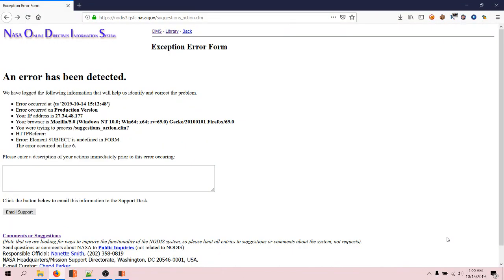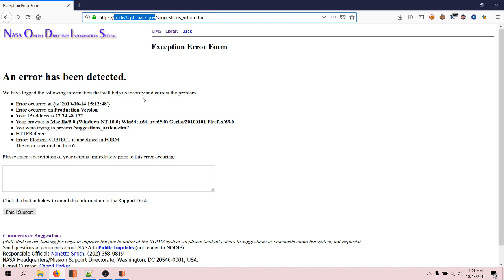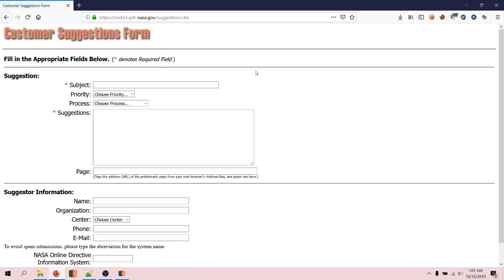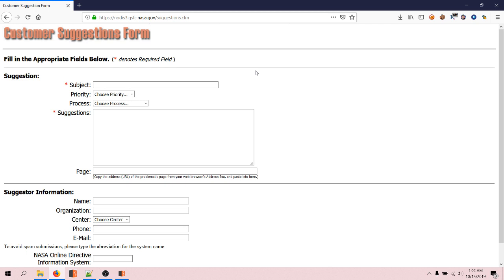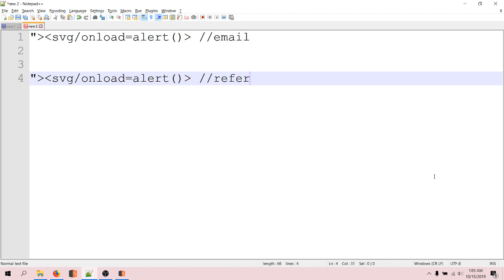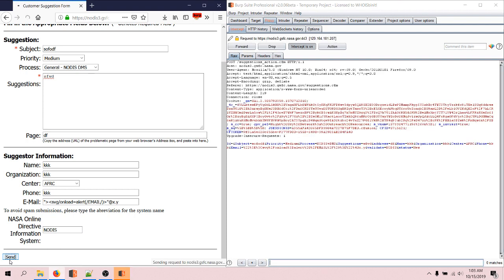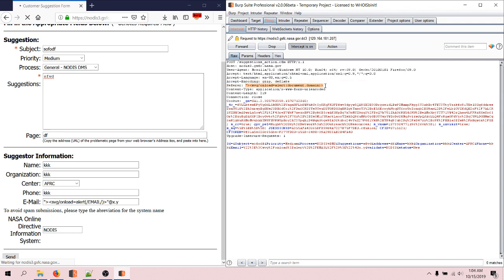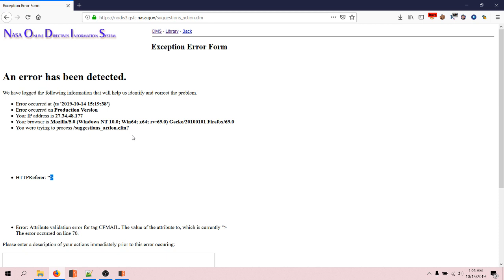Cross-site Scripting (XSS) vulnerability in a NASA Sub-domain: XSS through HTTP Referer Header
How's it going on, guys? I am Binit Ghimire. Today, in this video, I am showing you how I was able to discover another Cross-site Scripting (XSS) vulnerability in a NASA sub-domain

This video is about Cross-site Scripting (XSS) Vulnerability in a NASA Sub-domain through HTTP Referer header.

I hope you would like this video about Cross-site Scripting (XSS) Vulnerability in a NASA Sub-domain.

If you liked the video, please make sure to give a thumbs up, leave a comment, and if you haven't subscribed to my channel yet, I hope you would hit the SUBSCRIBE button as well.

Thank You for your time watching the video!